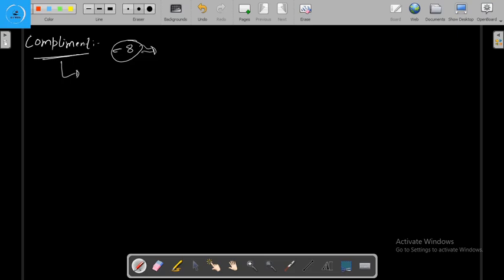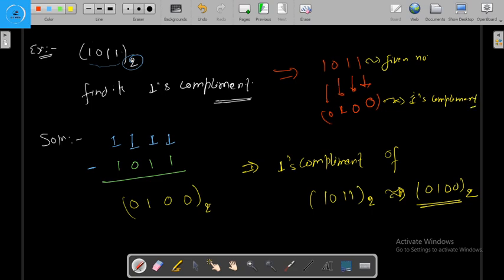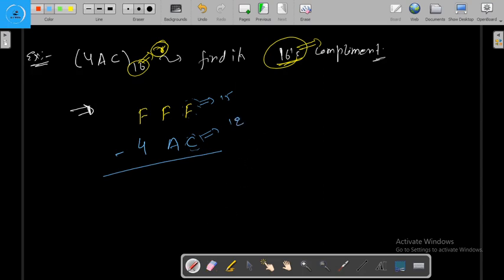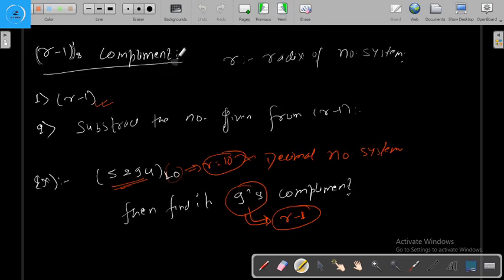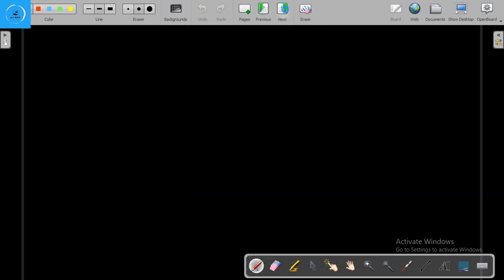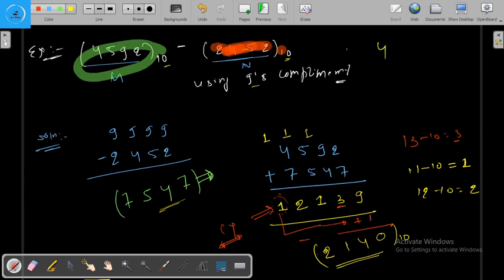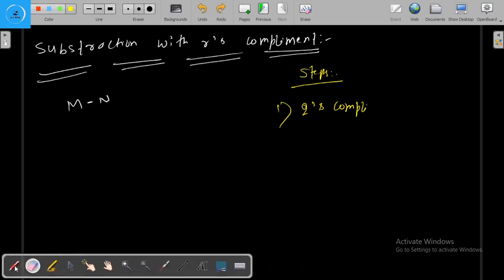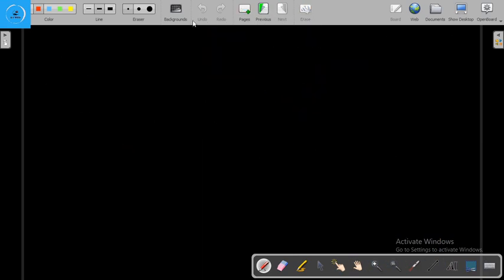LECTURE 7 | NUMBER SYSTEM | COMPLIMENT | DIGITAL ELECTRONICS | ECE, EE, IN | GATE/ESE.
Prepare digital electronics for GATE & ESE Exams with these full lecture series.

In this video we have covered compliment and substraction using r's and (r-1)'s compliment in number system from digital electronics.